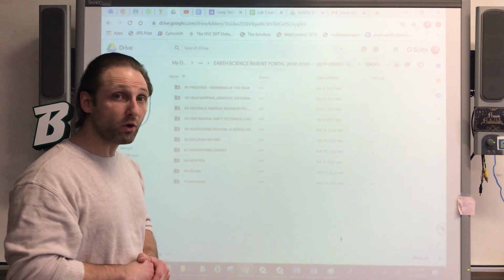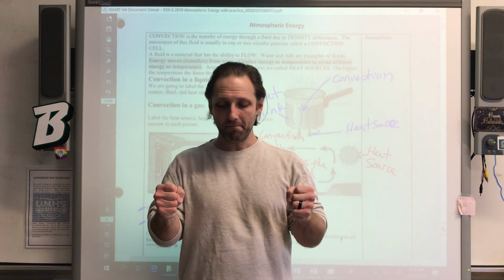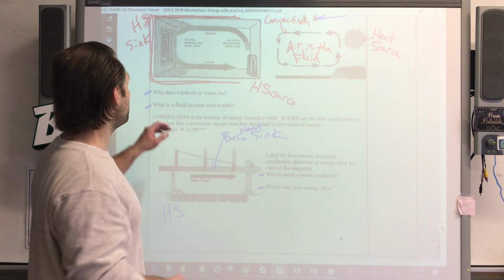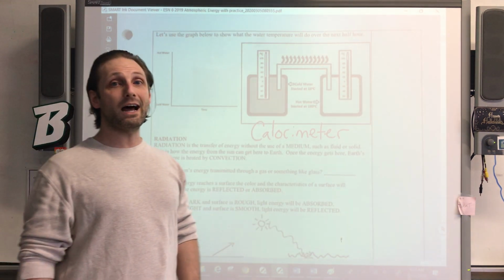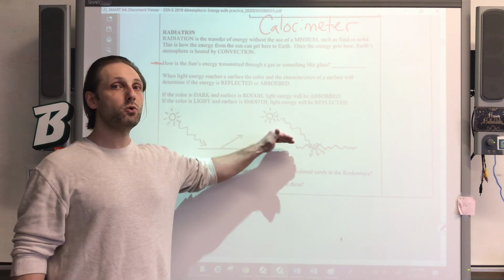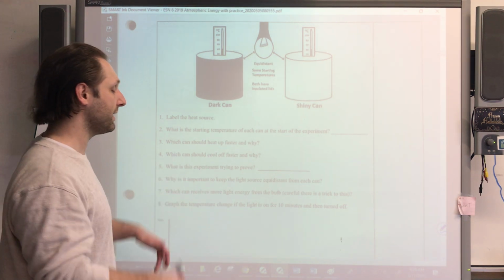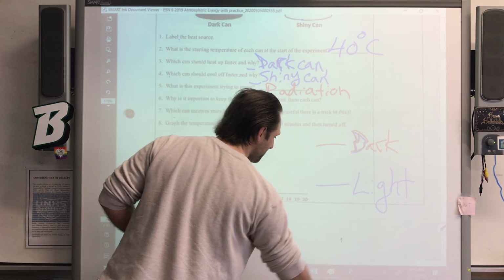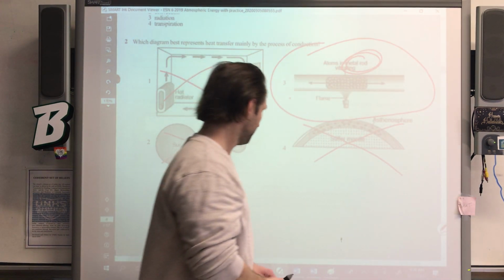UNHS ESci Atmospheric Energy: Convection, Conduction, Radiation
This lesson is for New York State Regents Earth Science students who are learning about introductory energy transfer concepts (convection, conduction, and radiation).